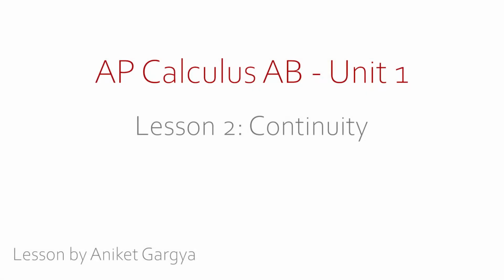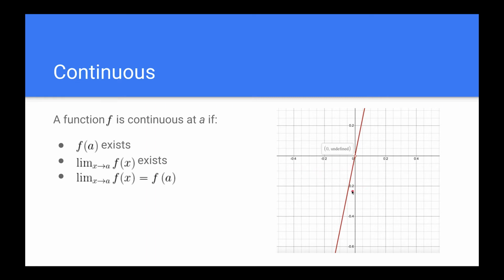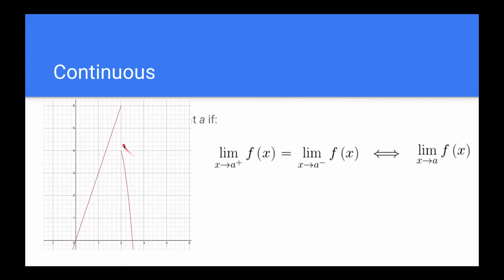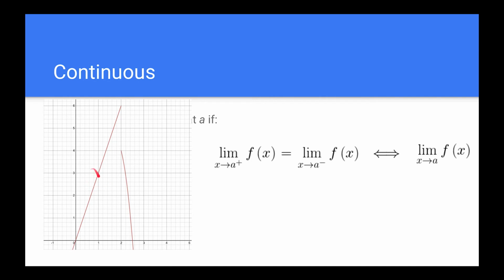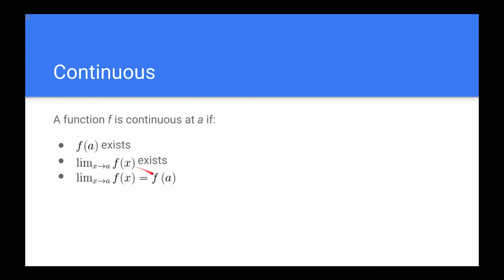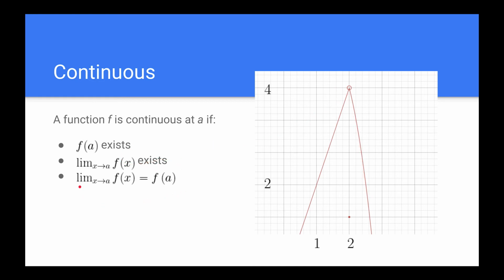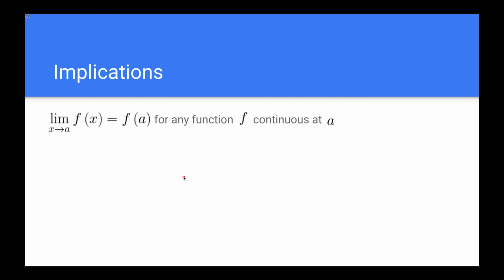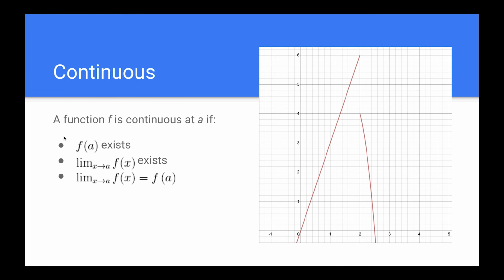Unit 1 Lesson 2: Continuity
Aniket Gargya goes over the concept of continuity of functions and incorporating that idea into limits.